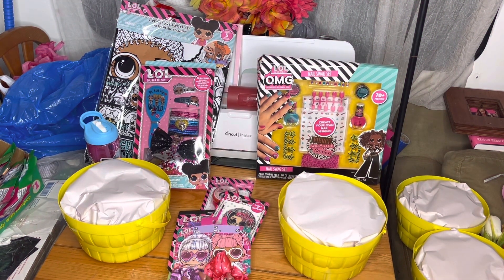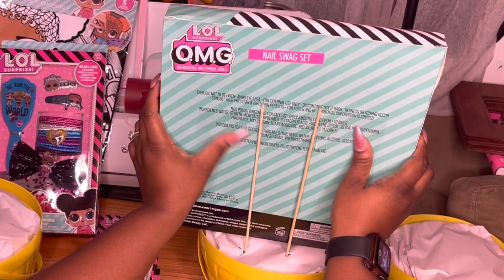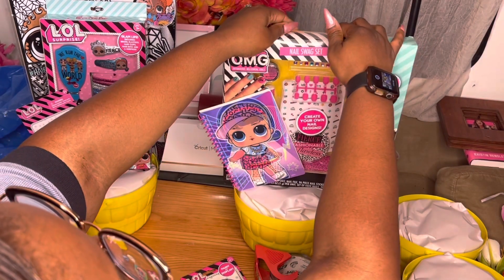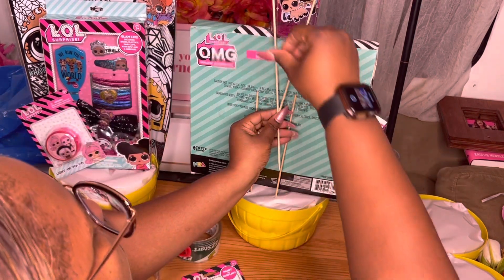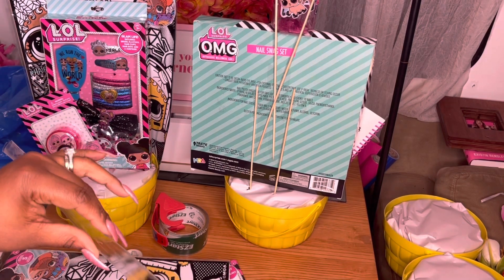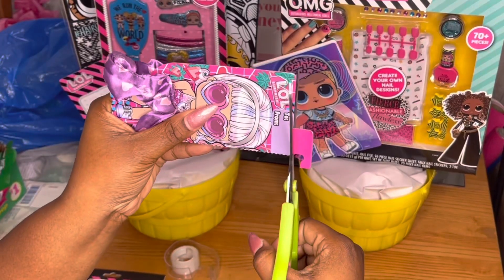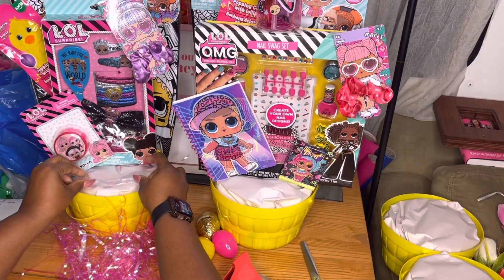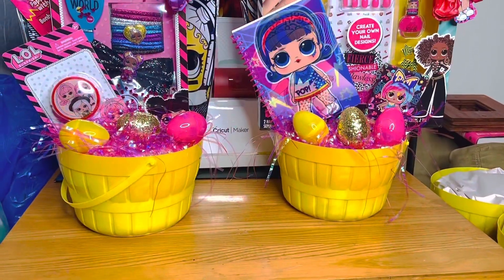😍😍Lol Dolls Easter Baskets | Cutest most Glam Baskets Ever!! | The crafty Black Girl 😍😍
Hey Crea’Madonas! I’m today’s video we will be doing LOL Dolls Easter Baskets! This is one of my favorite baskets yet! If you liked this basket let me know! If you’ve done Lol Dolls baskets let me know! Thank you all so much for watching! I appreciate you all so much!

If you’re interested in DIY’s, Cricut Crafting and Gift basket making…this is the channel for you!

Thank you all so much for watching! Please don’t forget to give the video a thumbs up if you liked it and give me some feedback in the comments down below!

Thank you again for watching! Until next time, stay crafty!

✅Products Used:

-Easter Baskets (came from my local Walgreens)

-Shrink Wrap Bags 20x28
-Packing Paper
-Shipping Tape (Best Tape Everrrrrrrrrr)
-Cricut Tools
-Updated blow dryer
-Cricut Cutting Board
-White Pull Bows
-White paper shred